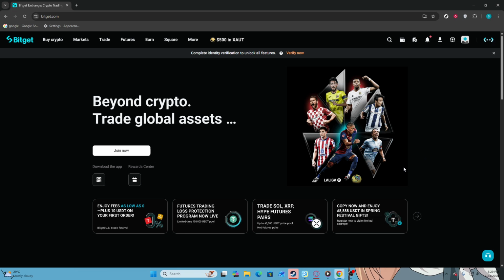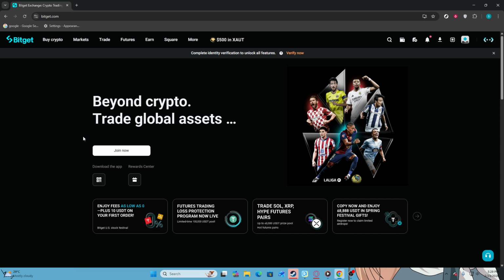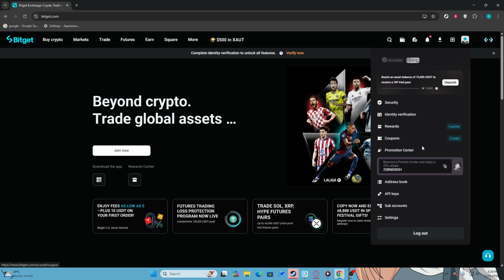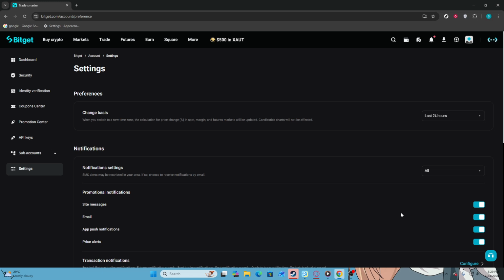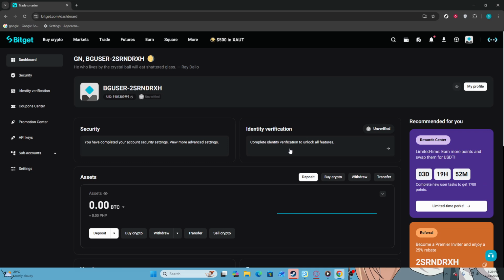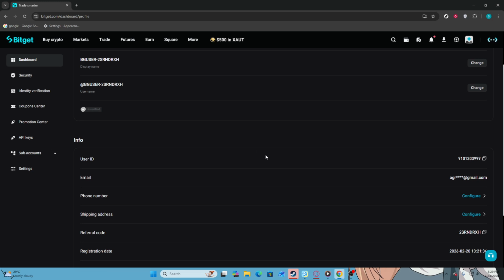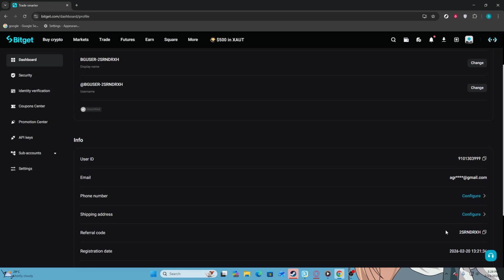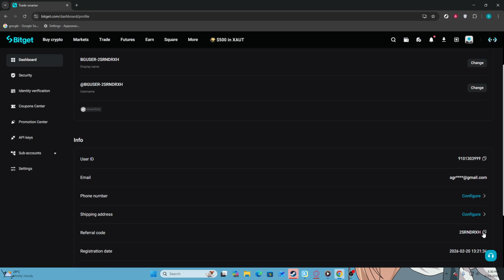How to copy referral link on Bitget[LATEST GUIDE]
In today's Video we cover, How to copy referral link on Bitget